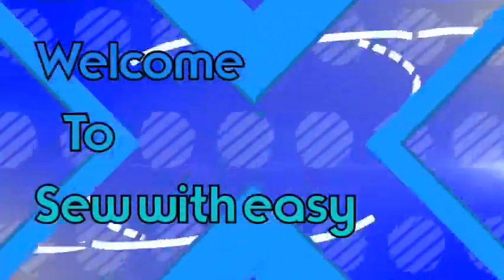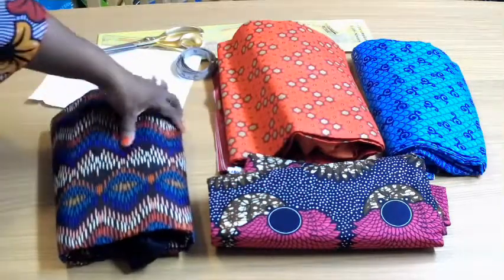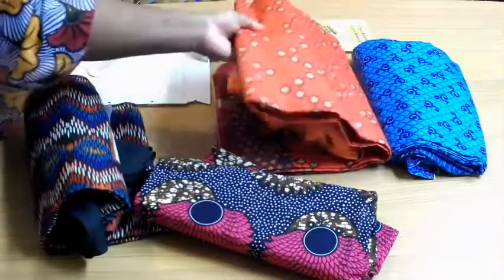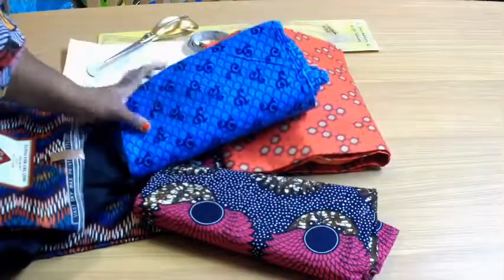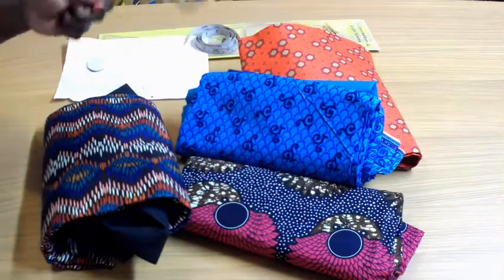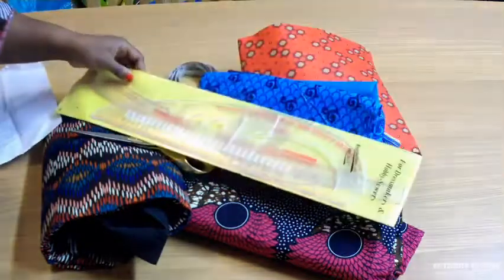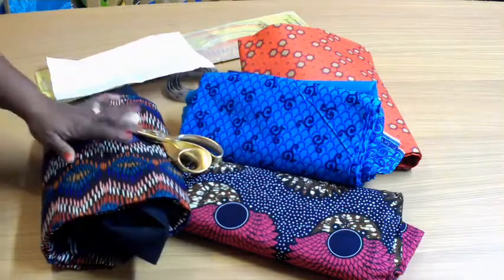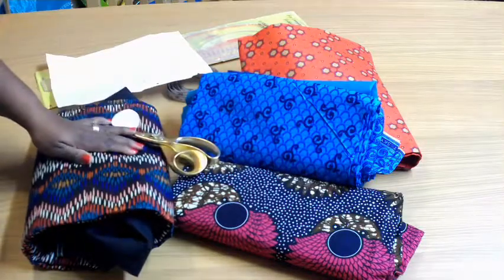What I ‘m working on this week sew with easy by sophiatailoring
Hello all thanks for always coming back to my channel, thanks for your support, in this video I will be showing you all the fabrics I ‘m going to be working on this week, I will also make a video(s) on how to cut the styles as well, watch out for the tutorial video(s) coming soon!
What I ‘m working on this week.